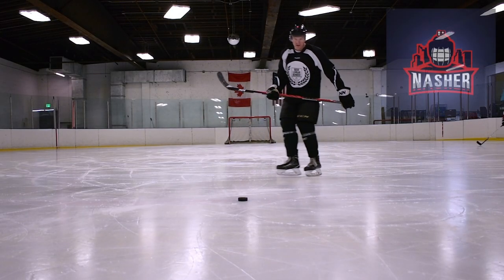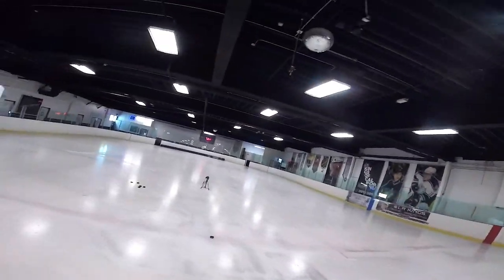No Look Center Ice Zorro Bardown Challenge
The Bender is back with a tougher challenge for TheNasher and even you at home! 🏒🥅🎥🌴

Send Mail! I’ll open it on the bench!

Don’t leave those dusters outta the loop too long, tell a friend!

I have the permission to use this Track